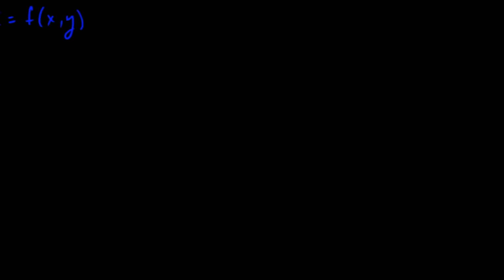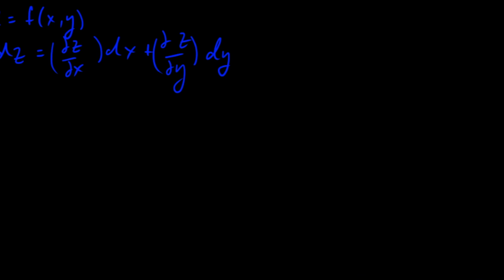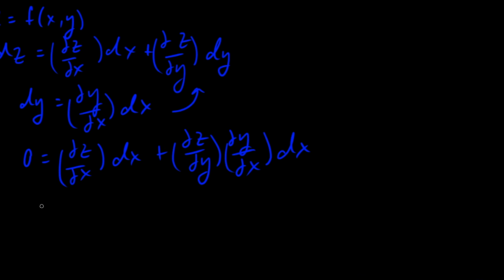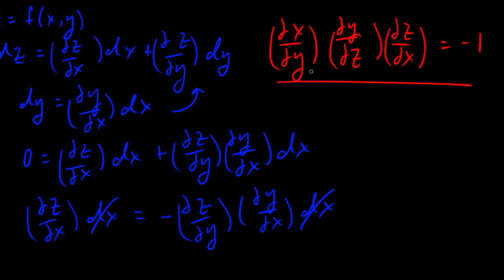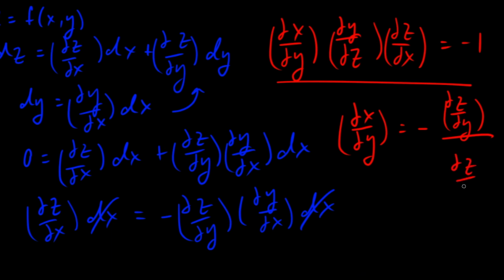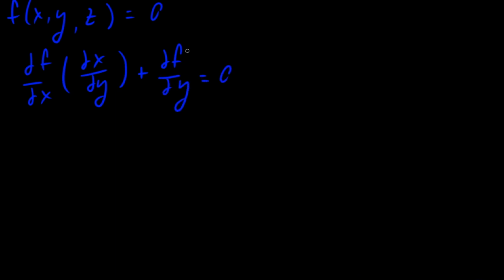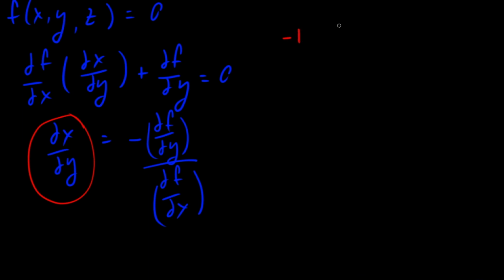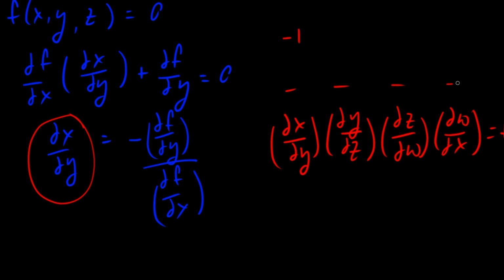Deriving the Triple Product Rule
In this video, I explain how to derive the triple product rule, also known as the cyclical rule, the cyclic relation, the cyclic chain rule, and Euler's chain rule.

(Sorry the edges were cut off.)
The first part just said z = f(x, y) and dz
The last bit that was cut off just said +1